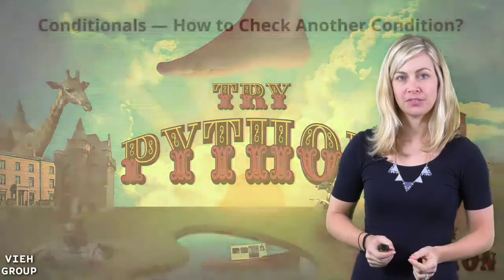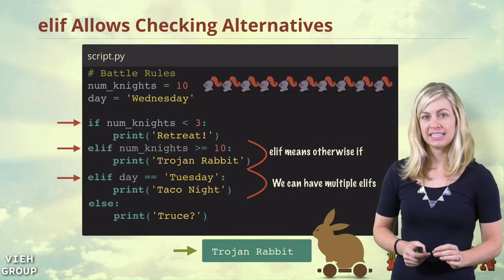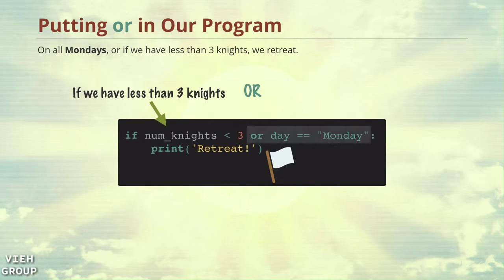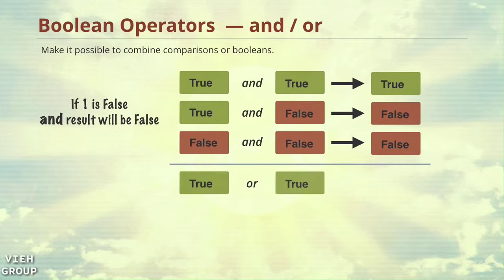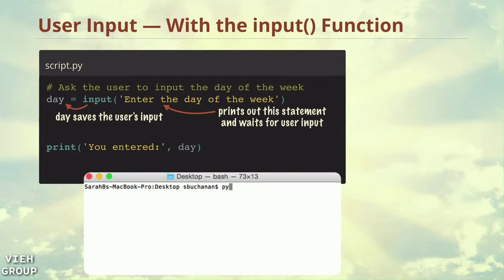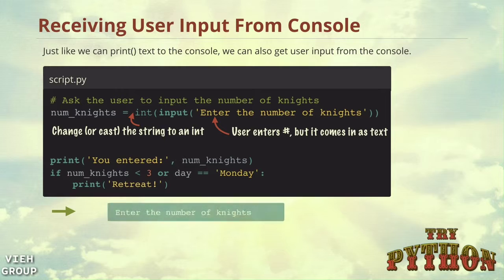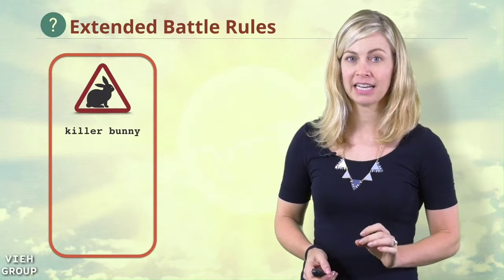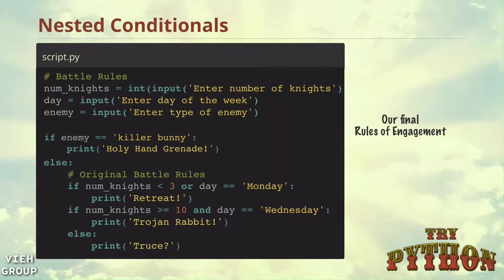E7 TRY PYTHON: All about Conditionals | VIEH GROUP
Hey,
Welcome again
This time we have presented a new series "TRY PYTHON" in front of you.
This series comprises of
How you can find Python instresting
Some Basic and important terms in Python
A systematic explain of important concepts related to Python
A math operation session in Python
Making Python much easier and interesting!
So Sit back, Relax & Enjoy the episode!

Presented by VIEH GROUP
Writer: SchoolMate
Instructor: Sarebean Canan